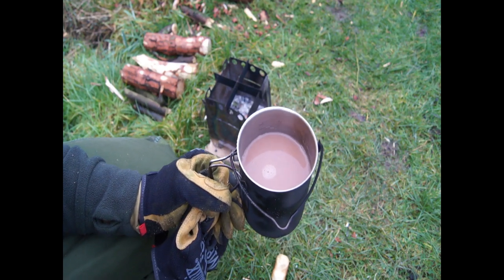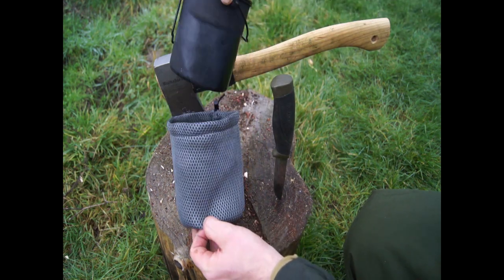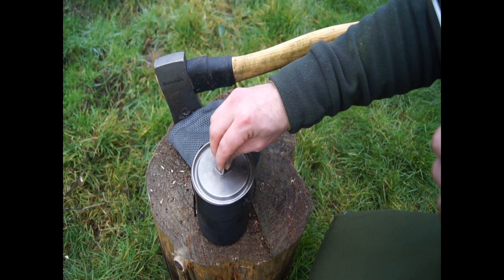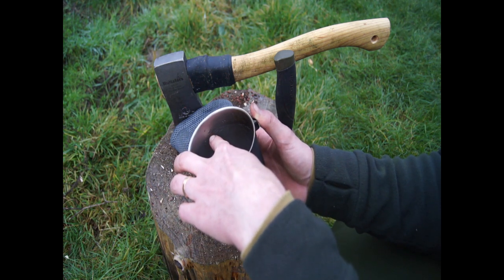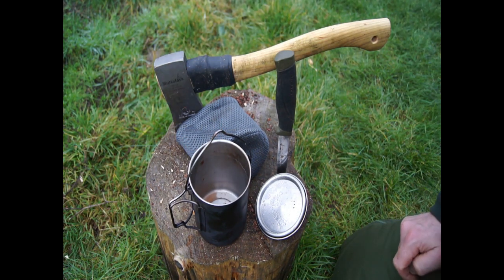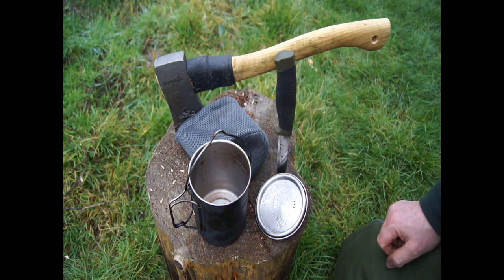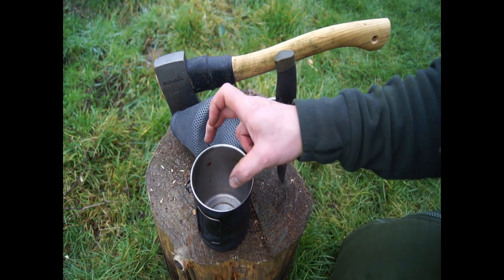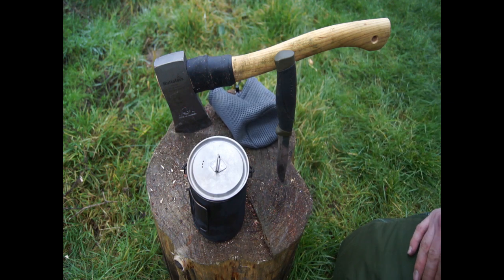BEST CAMPING MUG IMO | Budget Bushcraft | Sweet Hot Choco on Twig Stove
I show you my favourite All Out-Doors Camping Mug and describe why this is the best option especially for anyone on a budget or someone looking to pack everything tightly together to save on Backpack space!